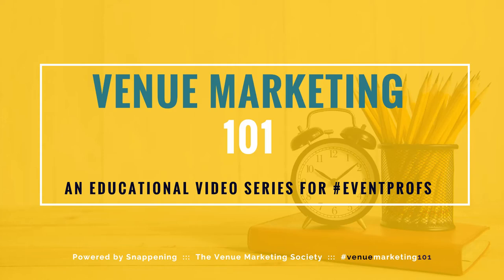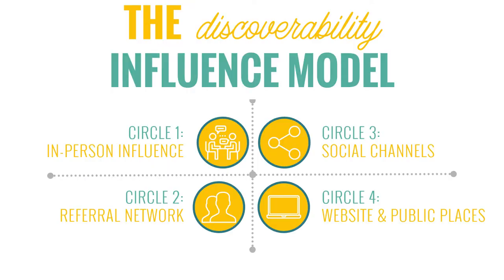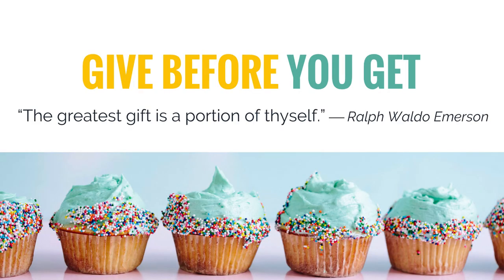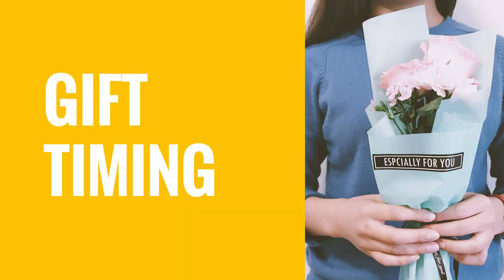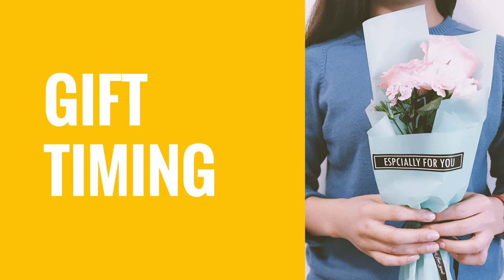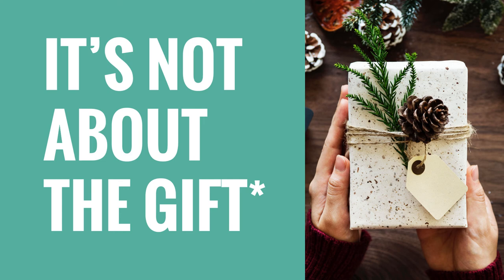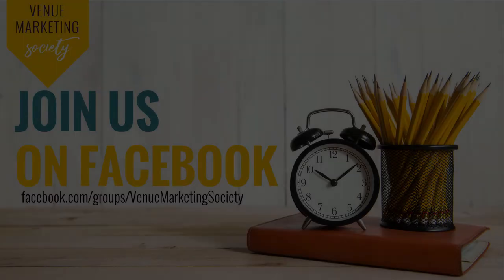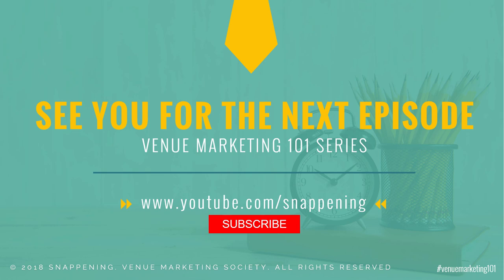Venue Marketing 101 Series - Episode 20: Give a Gift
📺 Episode 20: Give a Gift
Today's episode is all about giving gifts – the importance of timing, gift value and the true message gifts send. So let’s get gifting!

It also happens to be the 20th episode in our venue marketing 101 video series.

Who doesn’t love the idea of a gift? No one! This video offers greater insight into how to give gifts in a business setting with better execution, solid tips and advice.

Here are a few resources for writing great notes to go with your gifts as well (mentioned in the video):

✔️ DOWNLOAD EPISODE #20 SLIDES

📓 GET OUR FREE VENUE MARKETING EBOOK

💡 JOIN THE VENUE MARKETING SOCIETY

The Venue Marketing Society is a free, online community to connect with other venue managers, staff members and owners about real opportunities and challenges you're facing in managing your venue.

If you'd like to skip ahead in the series and read about the 50+ ideas on your own, you can take a peek at this blog we wrote about venue marketing:

⭕ THE VIDEO SERIES...

The Venue Marketing 101 video series is powered by Snappening and the Venue Marketing Society. The series explains how increasing your venue’s discoverability actually generates more sales leads, and offers you a blueprint to make sure you’re doing it well, and with resolve. It also offers 50+ real-world examples about how to do venue marketing more effectively in today's digital world.

🎉 LET'S SOCIALIZE, SHALL WE? 🎉

💠 ABOUT SNAPPENING + YOUTUBE 💠

Snappening is an event tech company helping you find places to throw parties and the pros that plan them.

Our YouTube channel is designed for busy event professionals looking for great tips, tricks and tools for venue marketing and event industry trends.

🏆 VIDEO EPISODE CREDITS - Episode 20

Host: Crystal Grave for Snappening
Content & Video: Snappening
Production Team: Mark Copple & Emily Sayer
Images: Licensed by Snappening or CC0